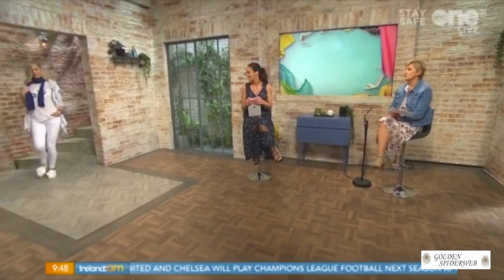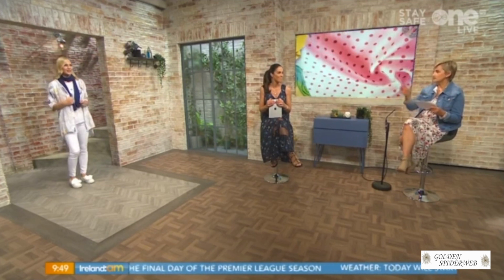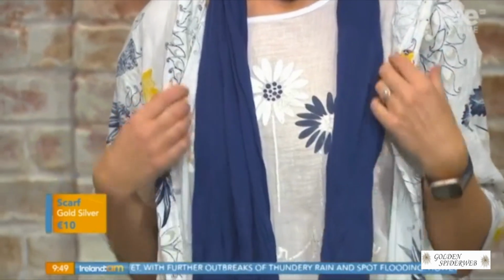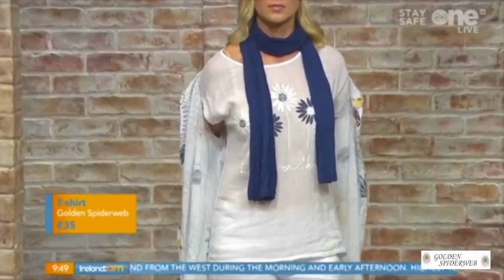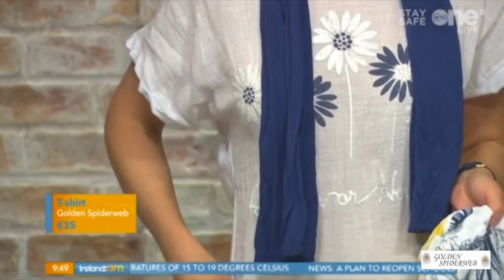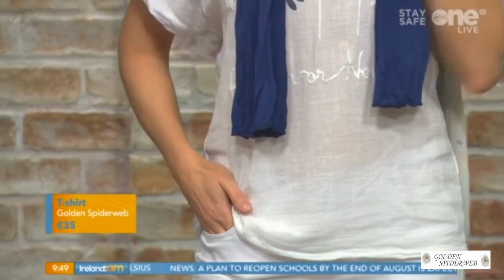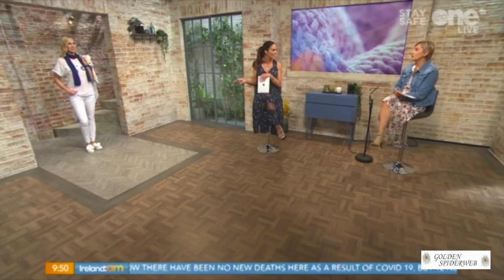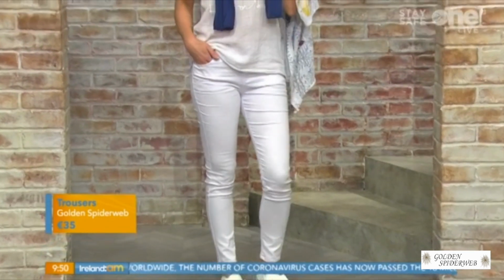Lily Cotton Hoody Jacket & Camila T-Shirt & Stretch Waist Cotton Trouser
Style, Comfort & Fashion.

Next Day Delivery Anywhere in Ireland!